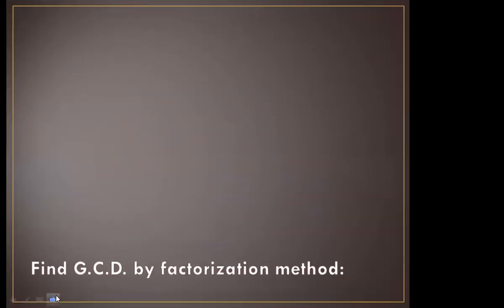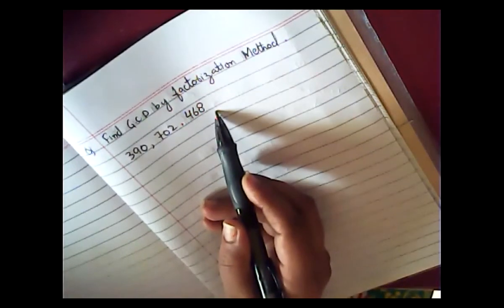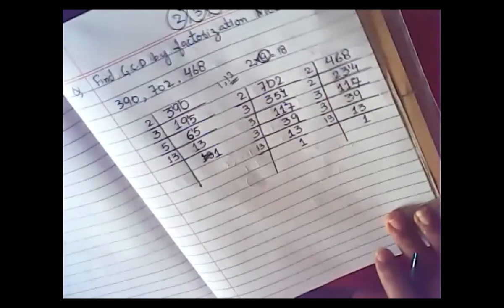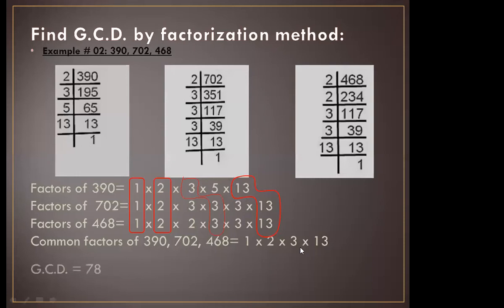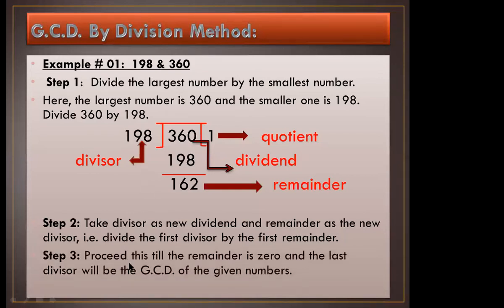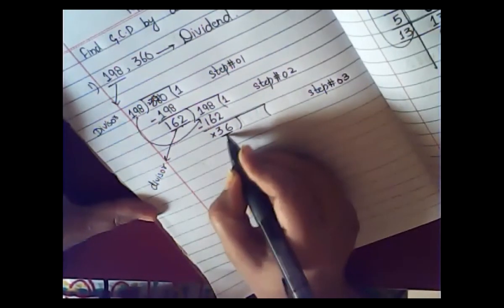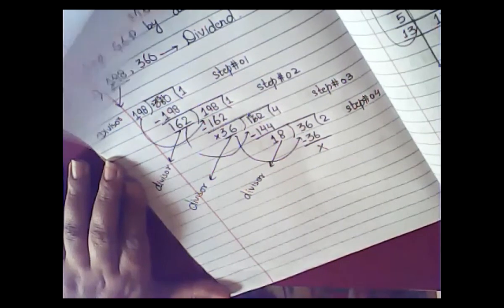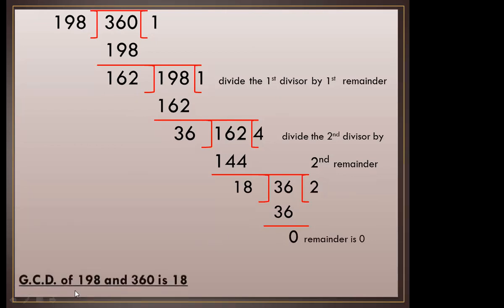Chap#02 G.C.D & L.C.M. Lecture#02 (part 02)